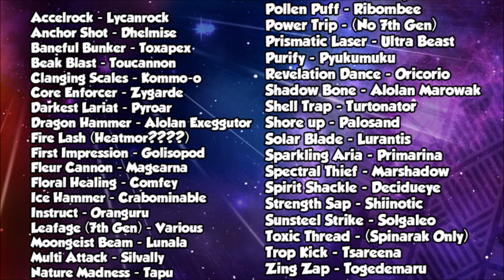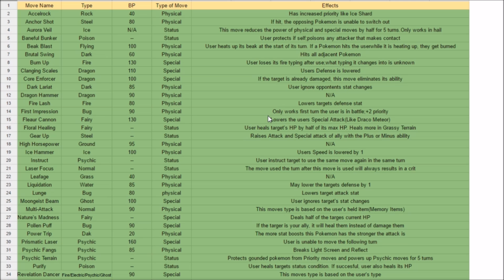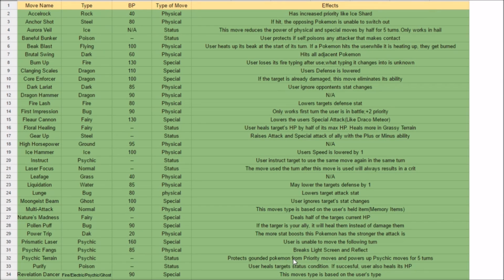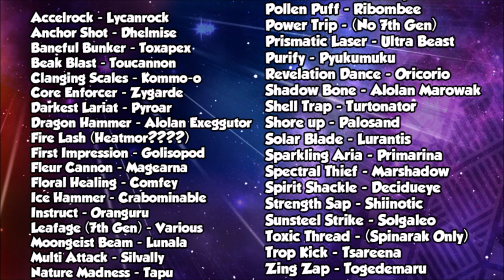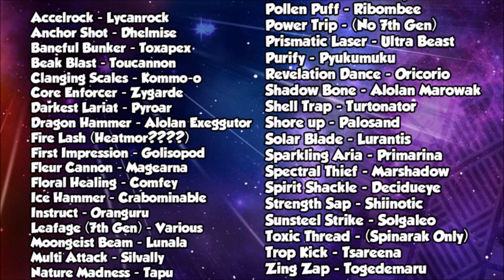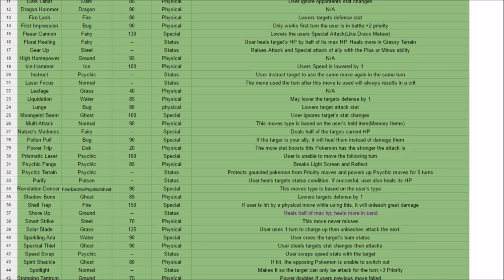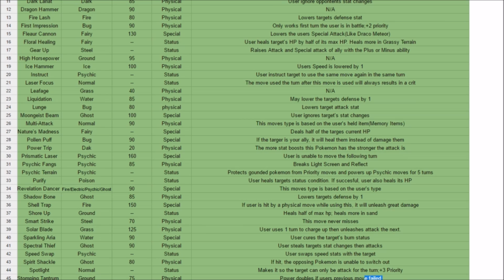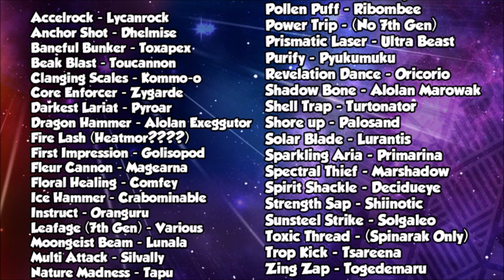7TH GEN EXCLUSIVE NEW POKEMON SUN AND MOON MOVES!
ALL Exclusive New Pokemon Moves in Pokemon Sun and Moon! With all of the new 7th gen pokemon being leaked, we know all the moves and full Pokedex for Pokemon sun and moon. There are a lot of exclusive new pokemon moves that only 1 pokemon get or moves that are exclusive to the new 7th generation pokemon.
Pokemon Sun and Moon Full Moveset List - ALL NEW POKEMON SUN AND MOON MOVES!

Pokemon Sun and Moon Exclusive Moves (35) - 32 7th Gen only
Accelrock - Lycanrock
Anchor Shot - Dhelmise
Baneful Bunker - Toxapex
Beak Blast - Toucannon
Clanging Scales - Kommo-o
Core Enforcer - Zygarde
Darkest Lariat - Pyroar
Dragon Hammer - Alolan Exeggutor
Fire Lash (Heatmor?)
First Impression - Golisopod
Fleur Cannon - Magearna
Floral Healing - Comfey
Ice Hammer - Crabominable
Instruct - Oranguru
Leafage (7th Gen) - Various
Moongeist Beam - Lunala
Multi Attack - Silvally
Nature Madness - Tapu
Pollen Puff - Ribombee
Power Trip - (No 7th Gen)
Prismatic Laser - Ultra Beast
Purify - Pyukumuku
Revelation Dance - Oricorio
Shadow Bone - Alolan Marowak
Shell Trap - Turtonator
Shore up - Palosand
Solar Blade - Lurantis
Sparkling Aria - Primarina
Spectral Thief - Marshadow
Spirit Shackle - Decidueye
Strength Sap - Shiinotic
Sunsteel Strike - Solgaleo
Toxic Thread - (Spinarak Only)
Trop Kick - Tsareena
Zing Zap - Togedemaru

- Pokemon Sun and Moon News